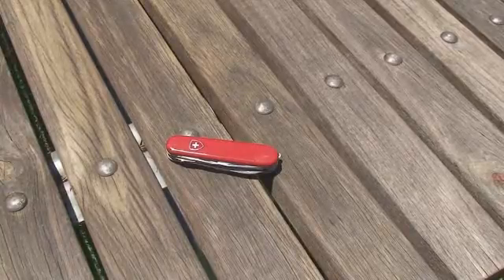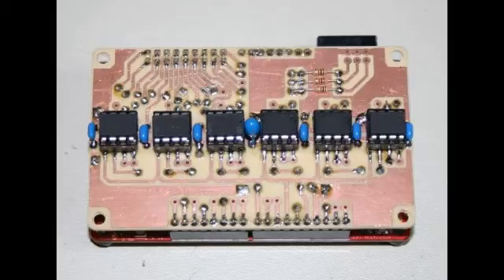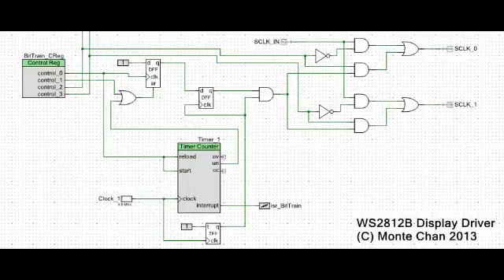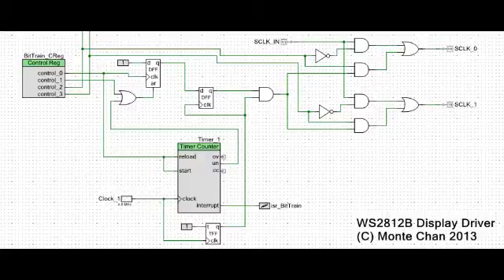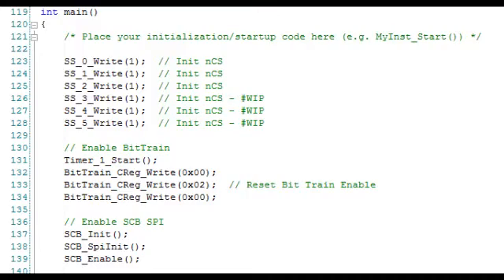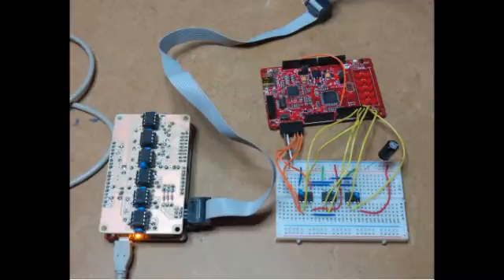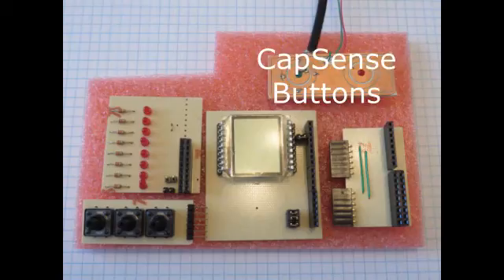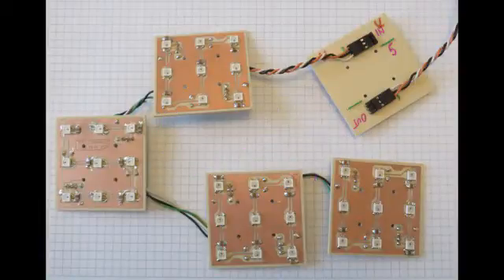RGB LED Display using PSoC 4 with WS2812 LED Array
Here's what can what can be done with a PSoC 4 and WS2812B LEDS.
Don't miss the ending.